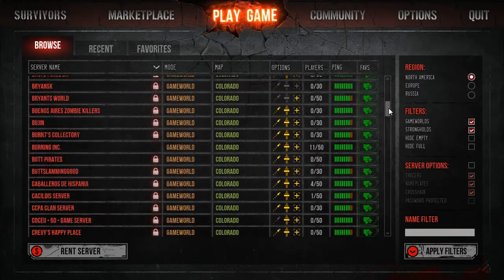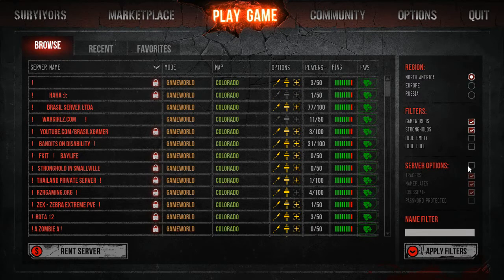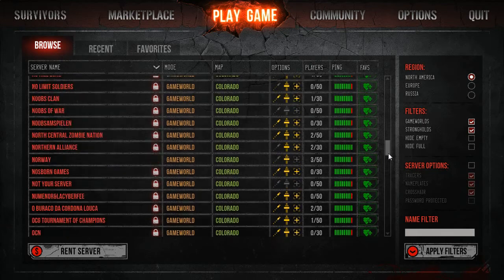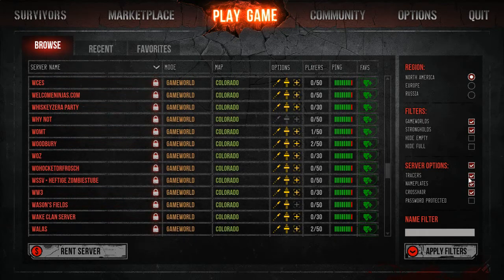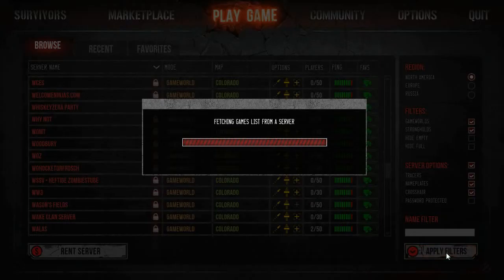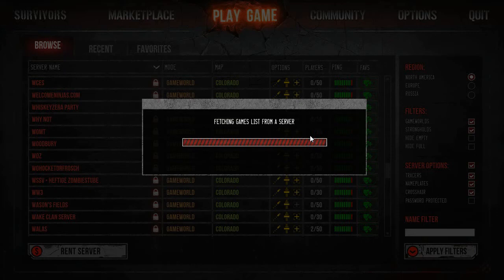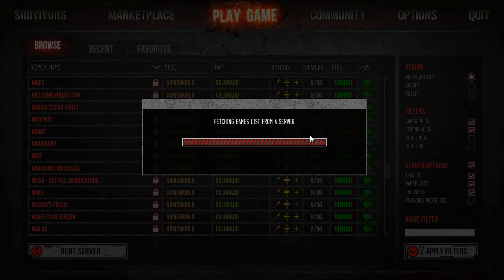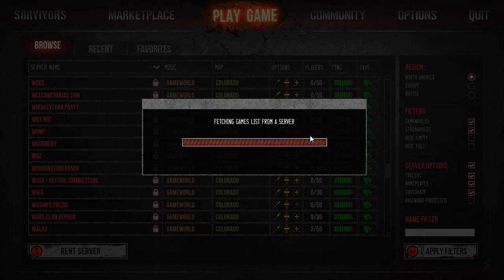WarZ: How To Get Rid Of Locked Servers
A quick guide to help get rid of locked servers to make your server list load faster.